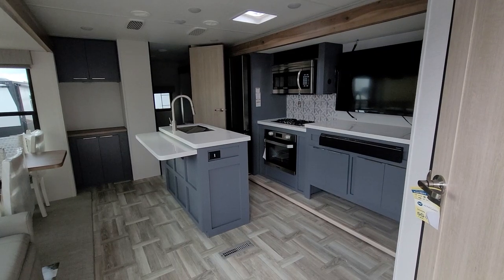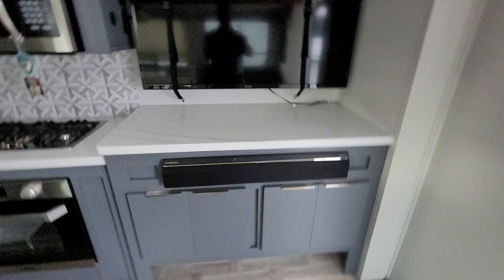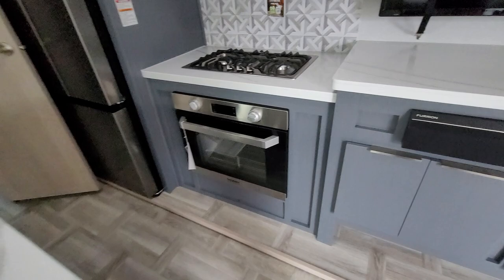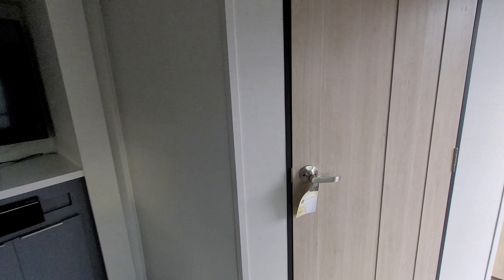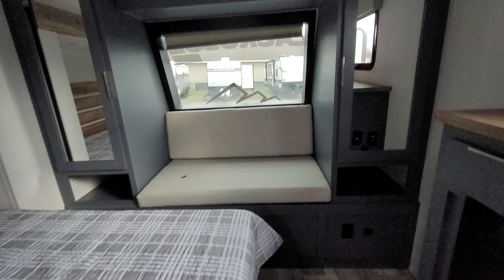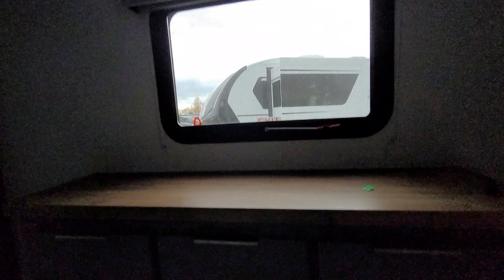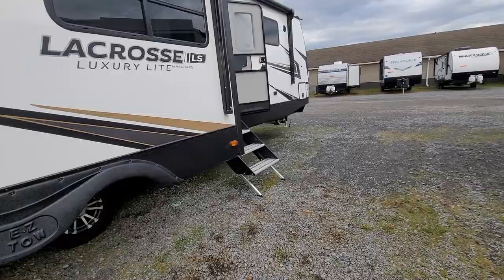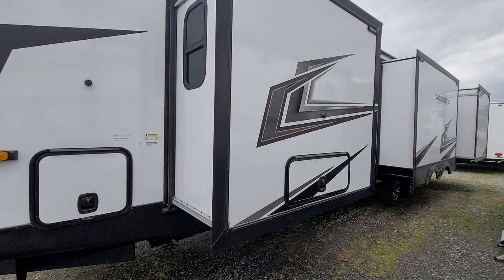2024 LaCrosse 3501bh